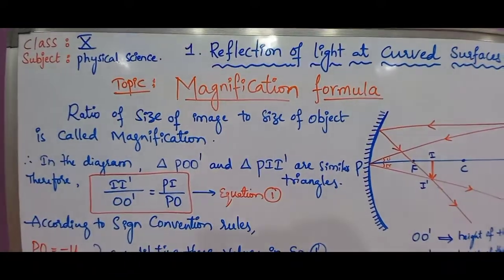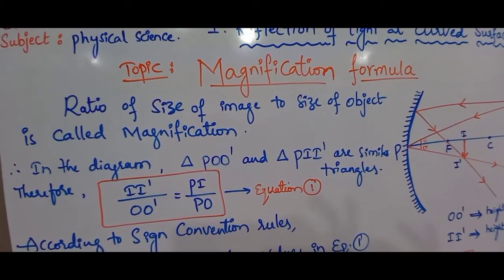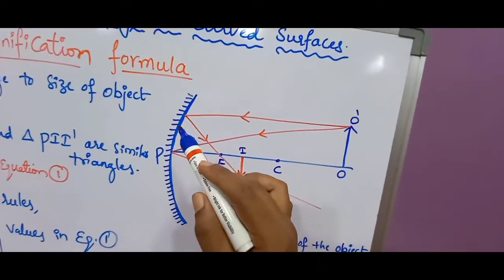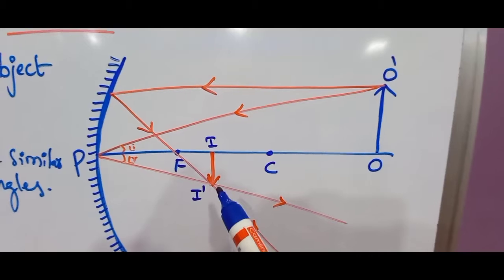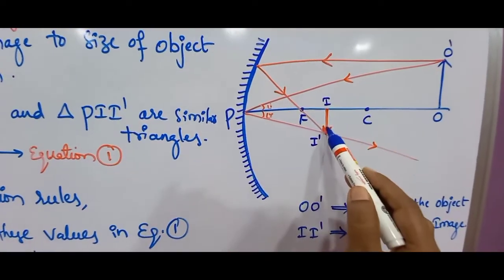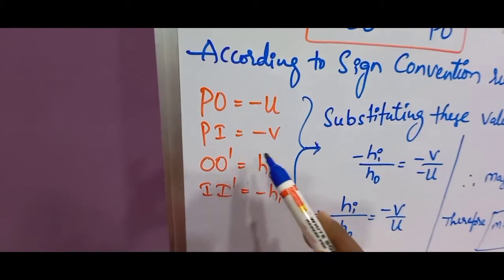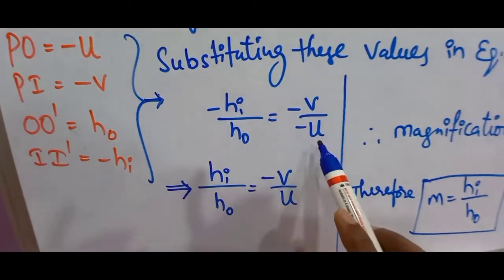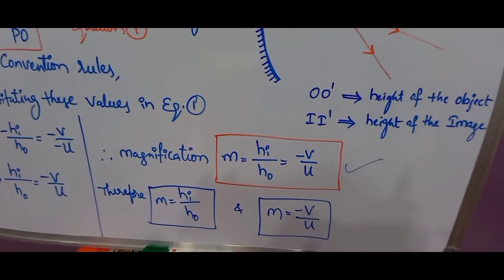Part 9 |magnification formula| Reflection of light at curved surfaces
magnification is the ratio of height of the image to the height of the object | magnification is also expressed in terms of the object distance and image distance | explained with a ray diagram | 10th class Physical Science 1st chapter Telangana state board Syllabus